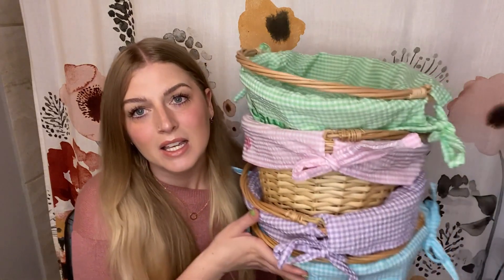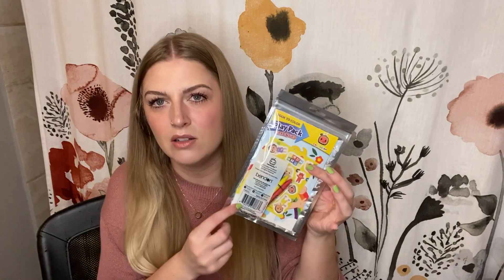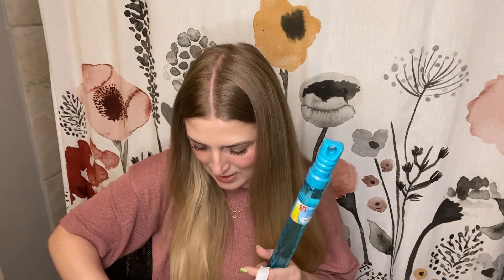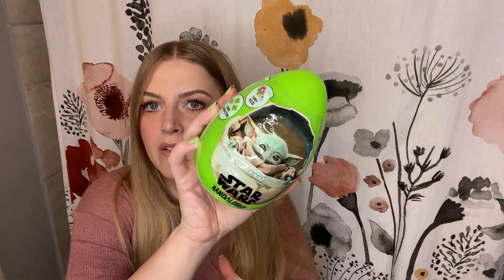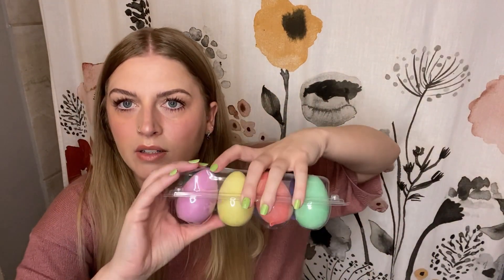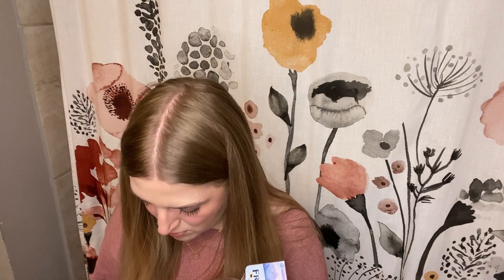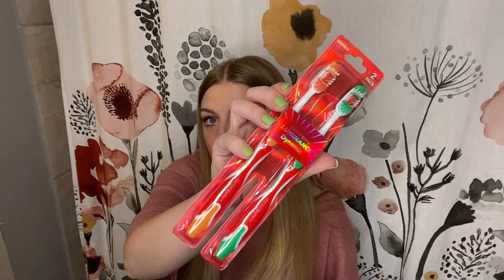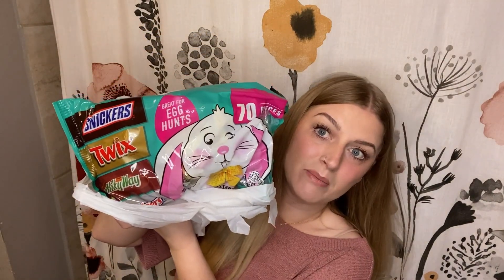What's in my kids Easter baskets 2023! Ideas for boys and girls, ages 10, 6, 3, and 1!